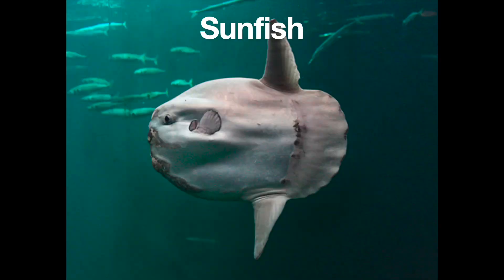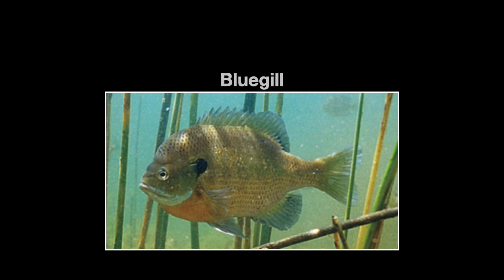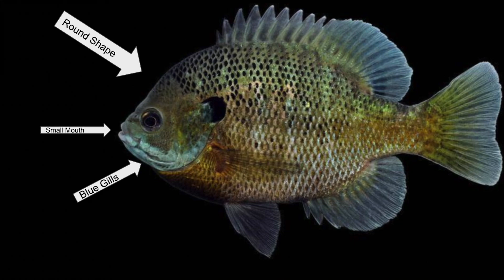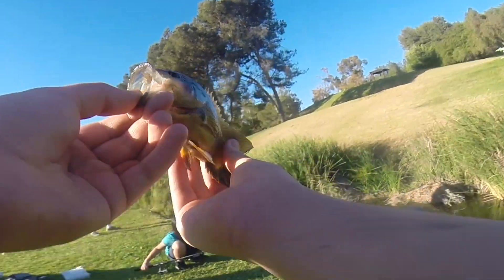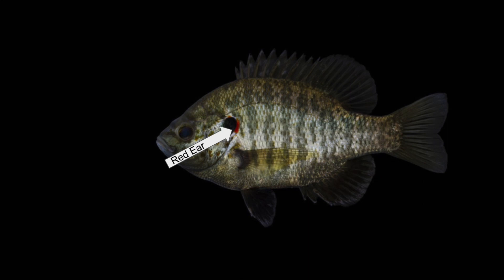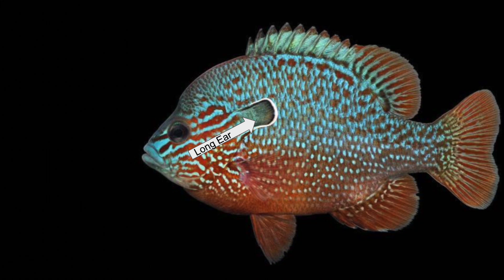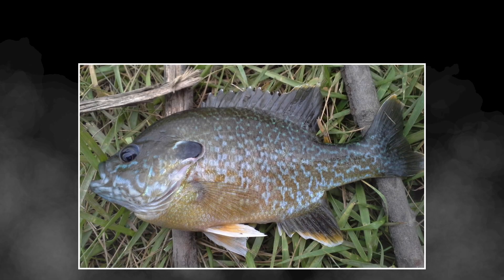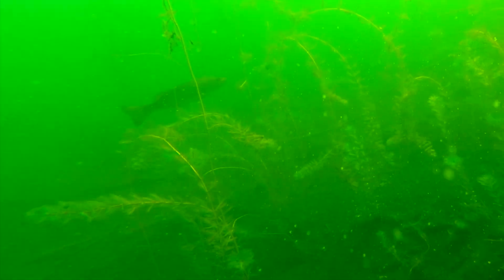Types of Sunfish (Short Identification)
In this video, you will see the different types of freshwater sunfish in less than 3 minutes!

Intro - 0:00
Bluegill - 0:26
Green - 1:00
Redear - 1:25
Longear - 1:41
Pumpkinseed - 2:05
Hybrids - 2:16
Conclusion - 2:31

Hook On